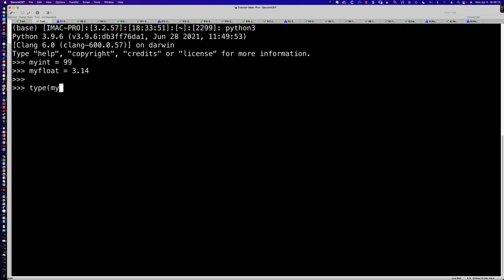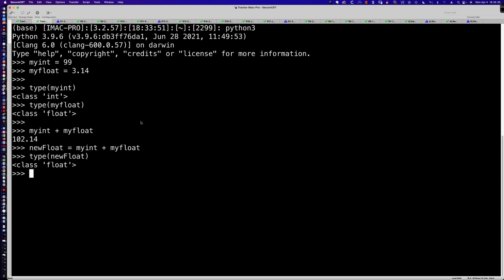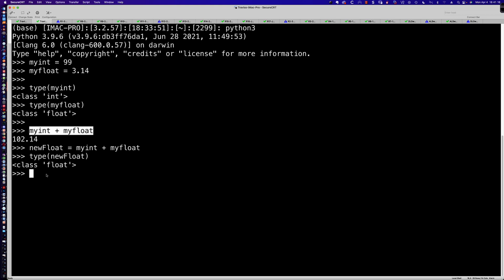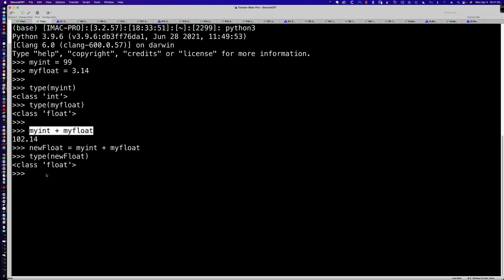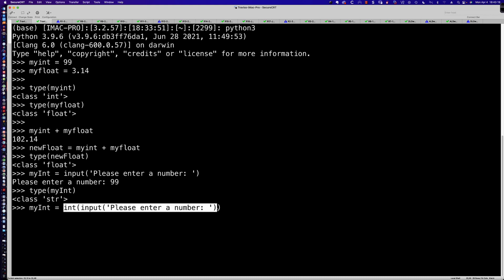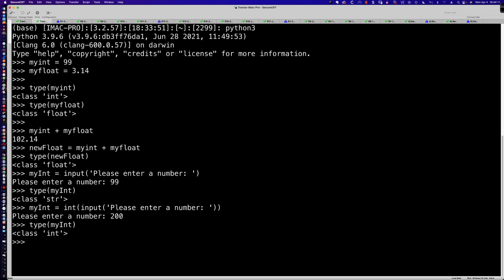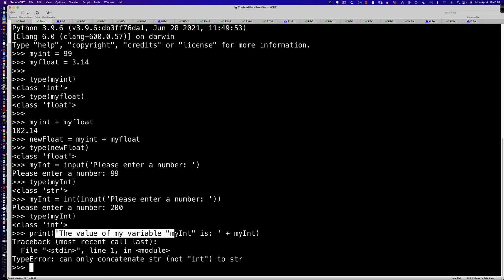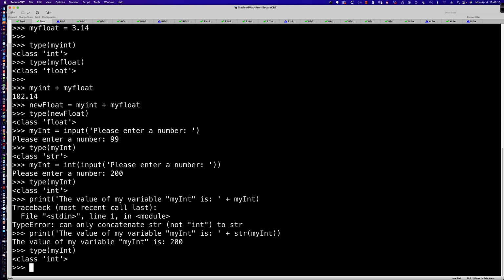An Introduction to Python Implicit & Explicit Type Conversion (typecasting) By Example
In this brief video tutorial we go over Python's implicit & explicit type conversion and see why we refer to explicit type conversion as 'typecasting'.